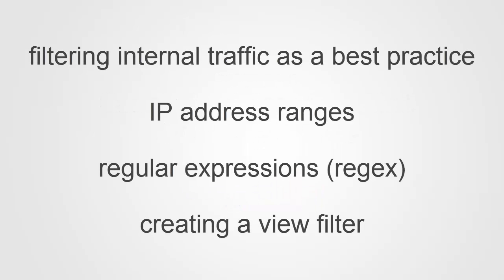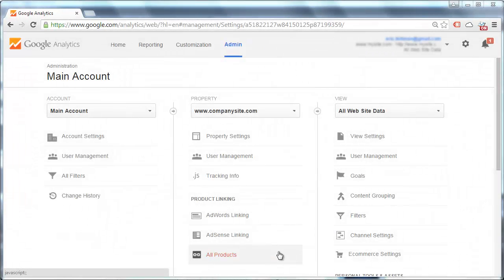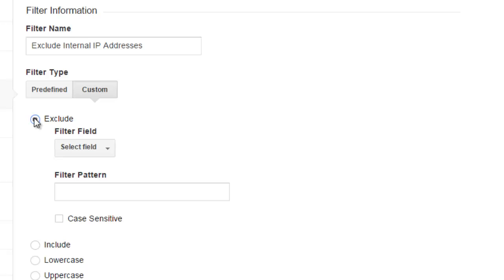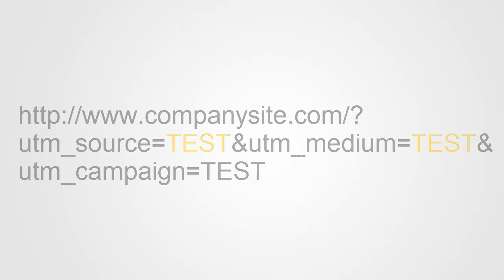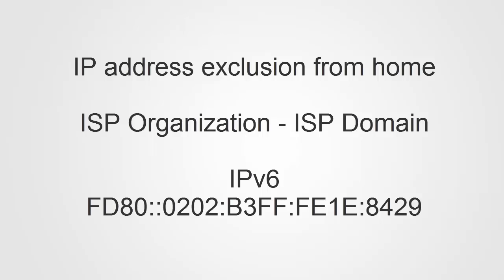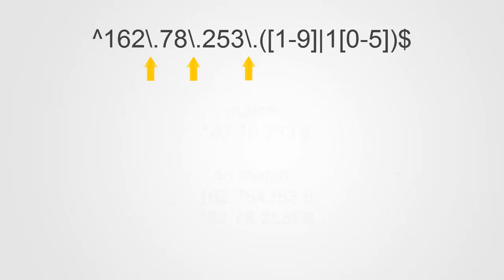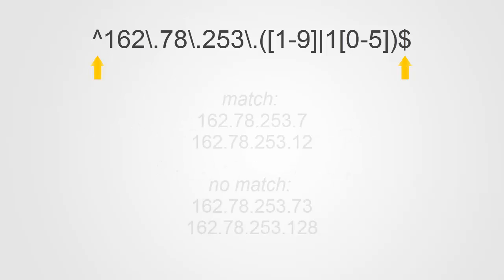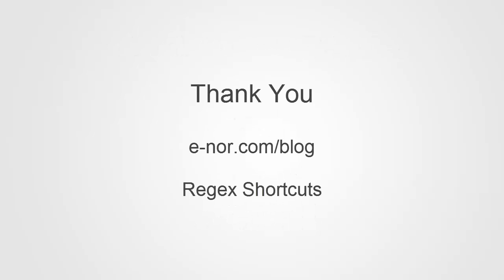Filtering Internal Traffic from Google Analytics with RegexIP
Step by step, this demo shows you how to create a single regular expression (regex) and view filter for your organizations IP range to block internal activity from your views.  A detailed explanation of the generated regex begins after the filter walkthrough.